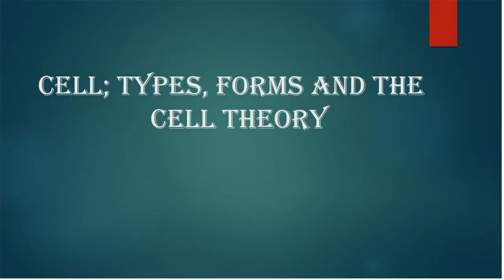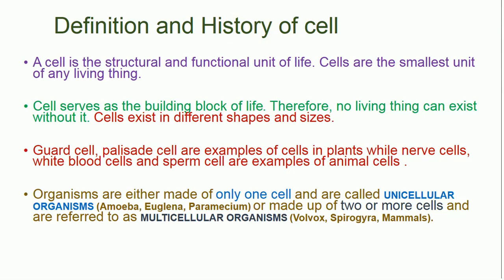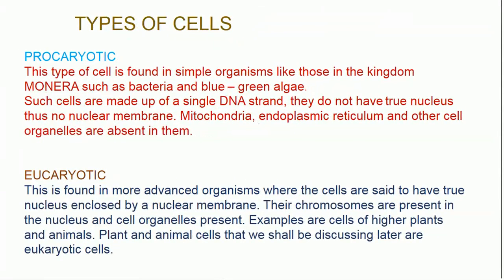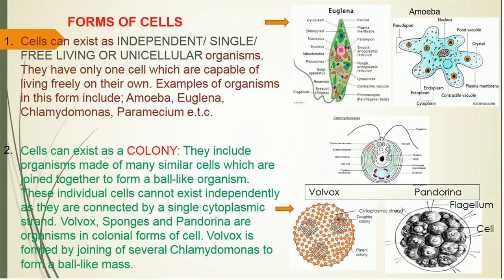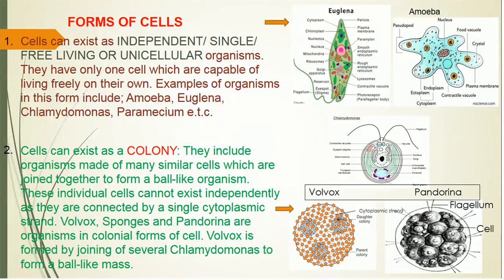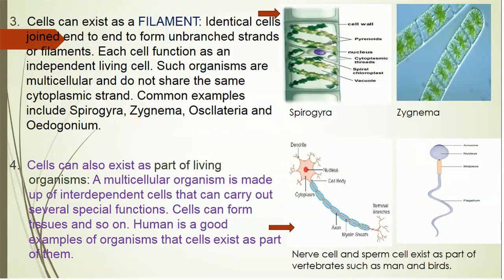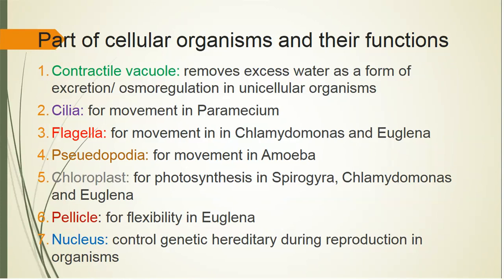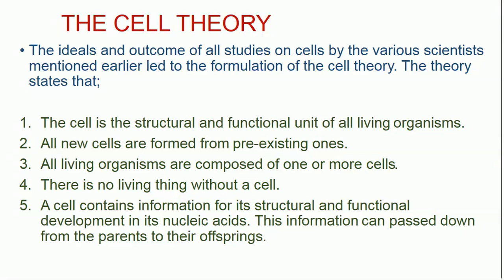VIDEO ON THE CELL: TYPES, FORMS AND CELL THEORY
This is a Biology teaching video on the cell: types, forms and the cell theory. the video is a good teaching aid for students in college and those preparing for WAEC, NECO, UTME and IGCSE examinations. It teachings on the two types of cell- procaryotic and eucaryotic cells, the four forms of cell-independent, filament, colony and as part of living things, and the cell theory.